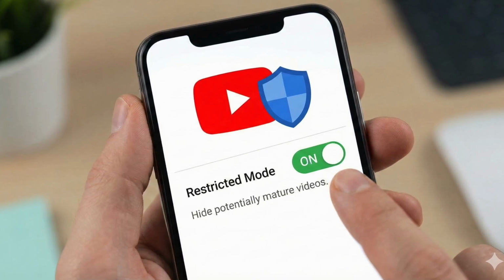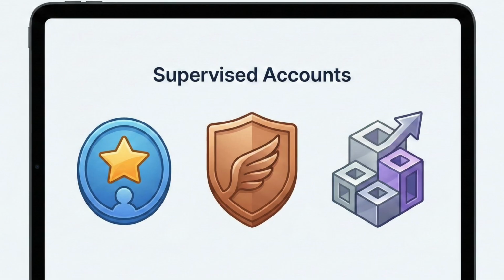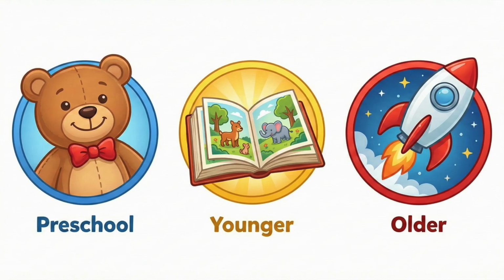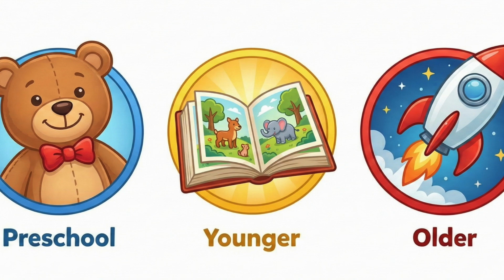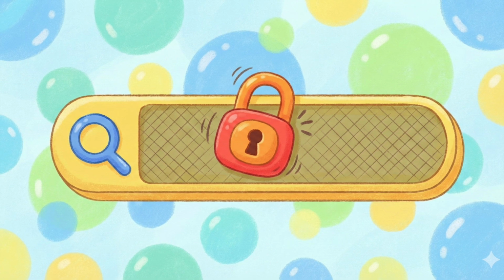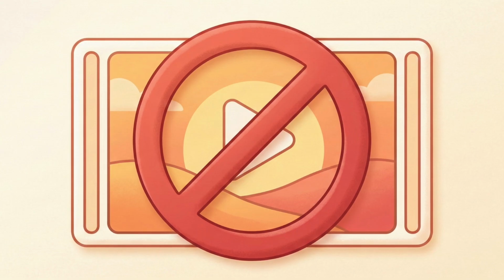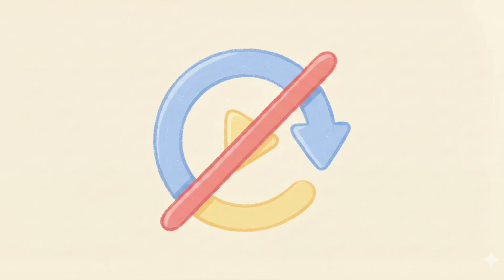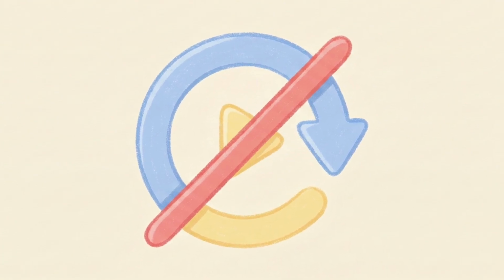parental controls for youtube: secure browsing youtube settings for parents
This simple parent-friendly guide walks you through the best safety settings on YouTube and YouTube Kids to protect your child from inappropriate videos, mature content, overstimulation, and scams.
Learn how to enable Restricted Mode, create supervised accounts, block channels, turn off search, and manage watch history.

Perfect for:
• Parents
• Teachers
• Babysitters
• Families who want safer screen time

New videos weekly on child online safety, secure browsing, and privacy for kids.